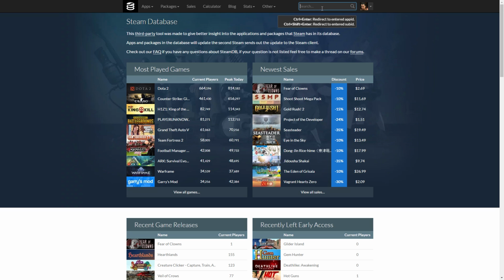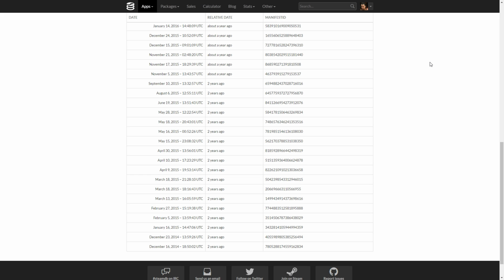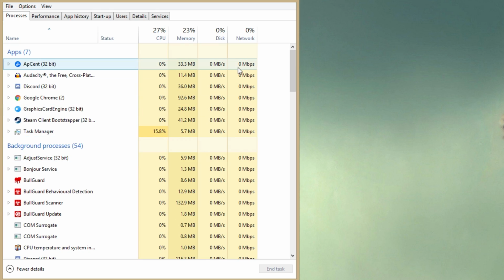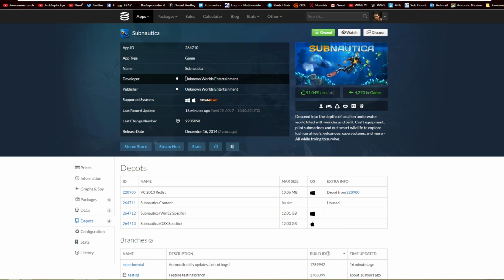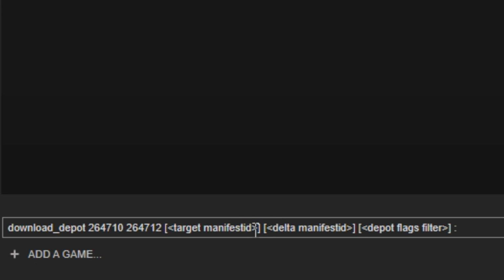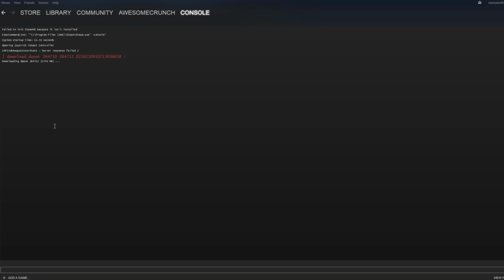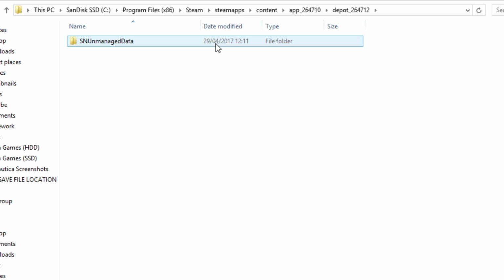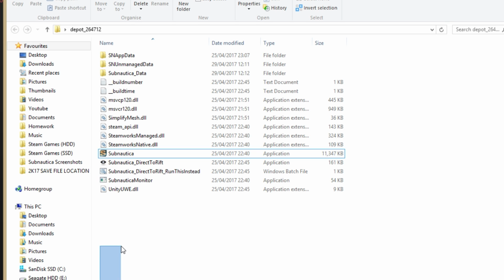HOW TO GET ANY OLD VERSION OF SUBNAUTICA! | Subnautica Tutorial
Hey guys! Hopefully this tutorial isn't too difficult to follow.
Have fun!

Code to copy and paste into the Steam Console:
download_depot -appid- -depotid- [target manifestid] :
+ Get rid of all - (dashes) and [] (brackets) after numbers are entered

Instructions:
Go to Steam Database
Search Subnautica
Go to Depots
Click on Subnautica (Win32 Specific)
Go to Manifests
Find the version you want!
Open the Steam Console (instructions in video)
Enter each bit of relevant information into the code supplied
Press Enter
Wait a while
Drag folder to your desktop
Open folder
Launch Subnautica.exe
Have fun!

♫ Music (If any):

:D

My PC Specs:
RAM - 16GB Corsair Vengeance LPX DDR4 3000MHz (RED)
Motherboard - GIGABYTE Z170-GAMING K3-EU
OS - Windows 8.1
SSD - 240GB SanDisk

Awesomecrunch 👊